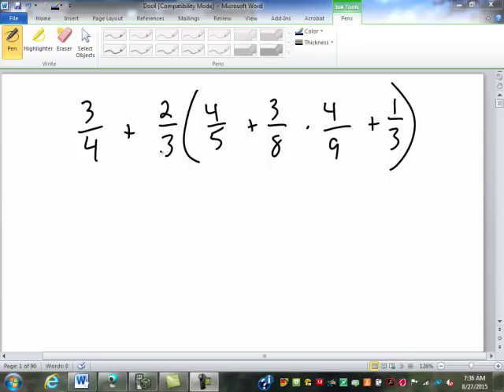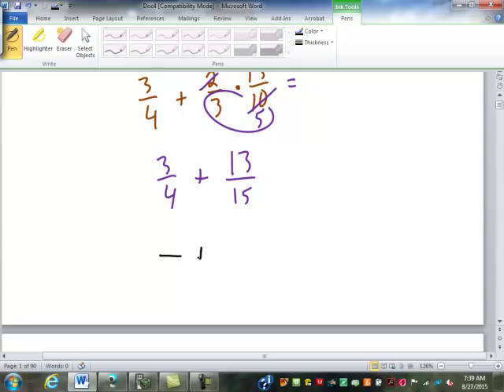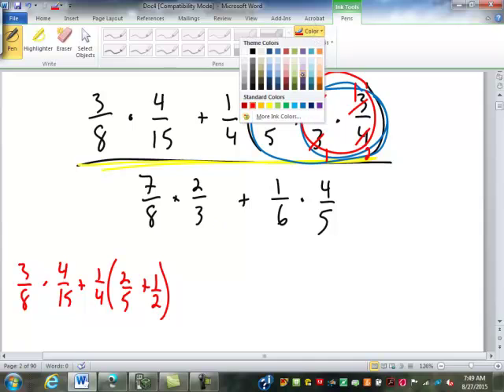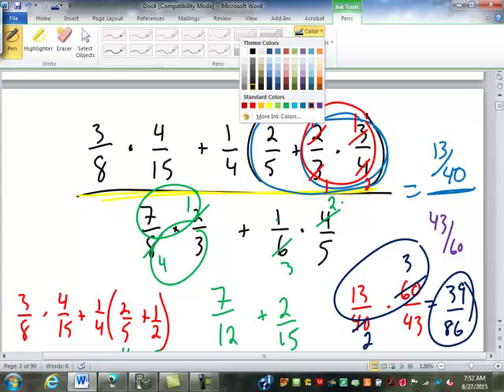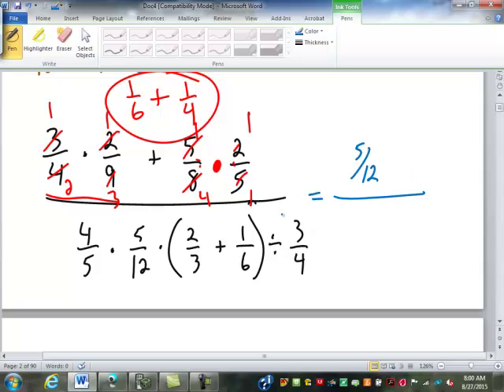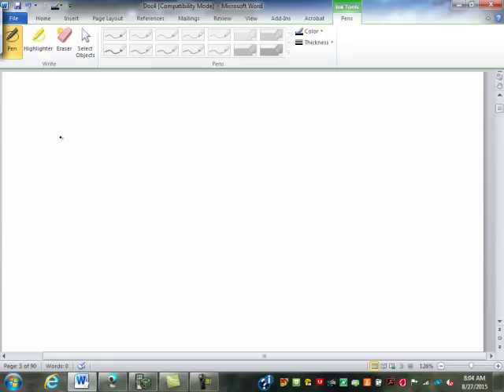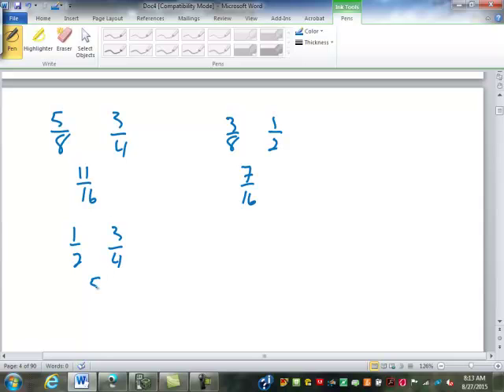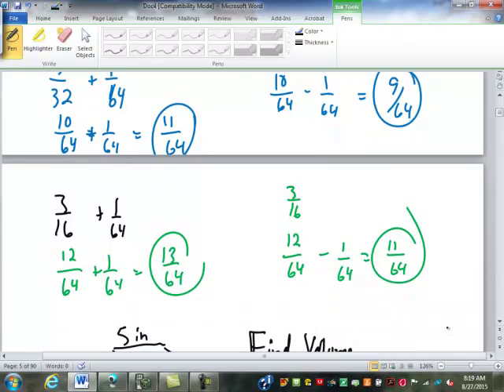8 Drill Size Worksheets